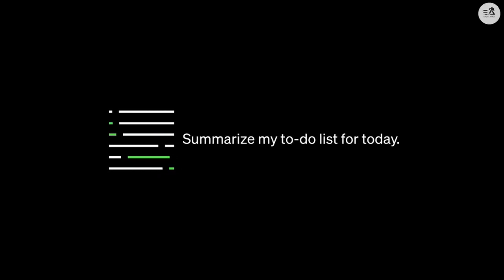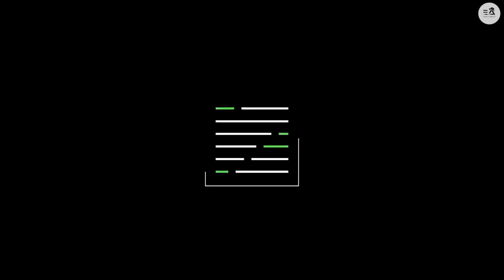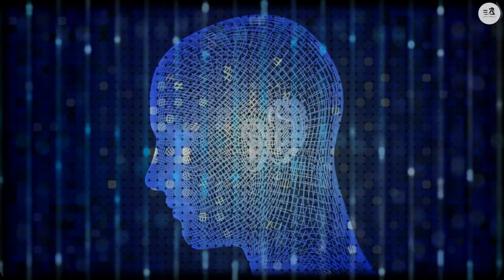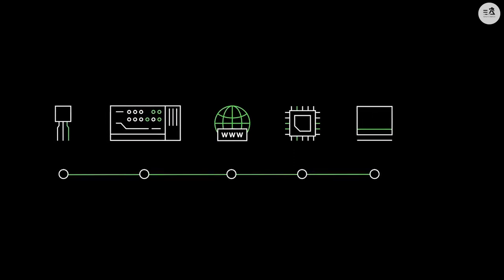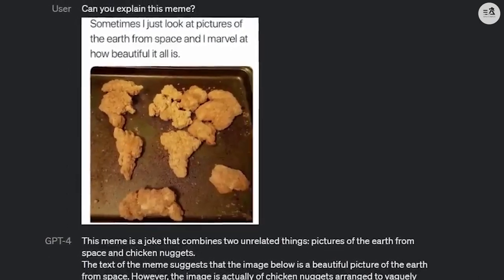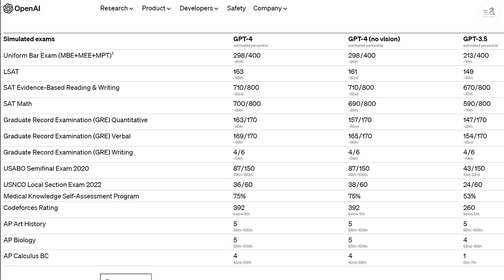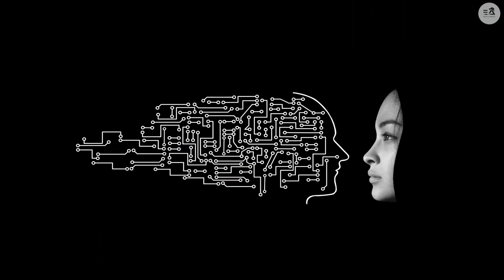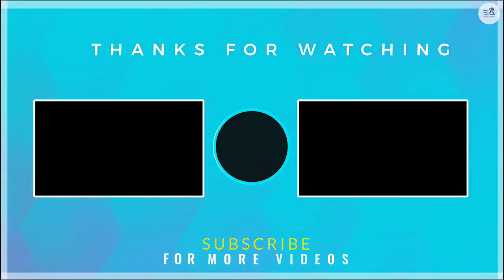What is GPT-4? A New Page Has Been Opened in Artificial Intelligence !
In my video, where I explained for you what you need to know about GPT-4, which was announced on March 14, I explained topics such as GPT-4, the artificial intelligence model designed by OpenAI, what is Chat GPT, where it can be used and what awaits us in the future. I hope it was clear enough. I wish you to have a fun time.